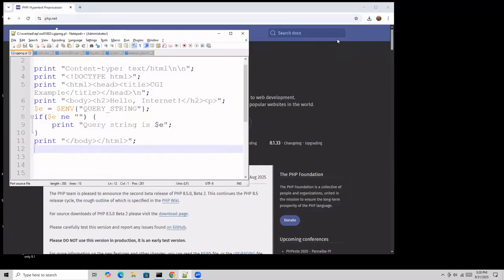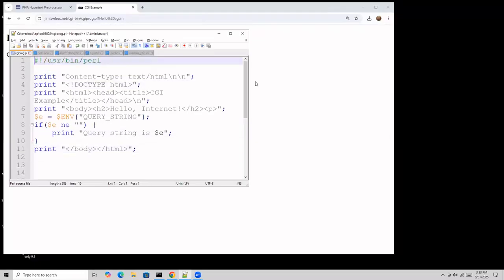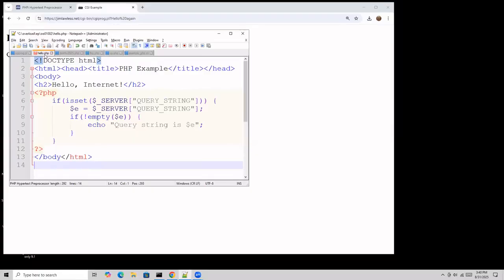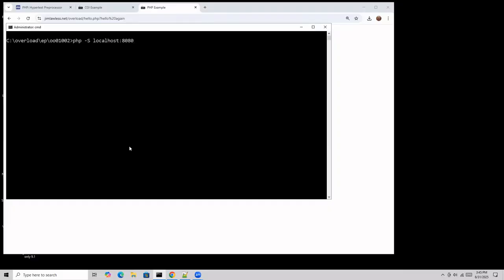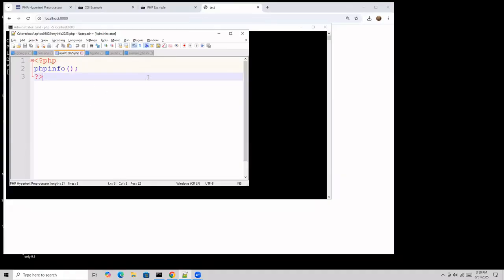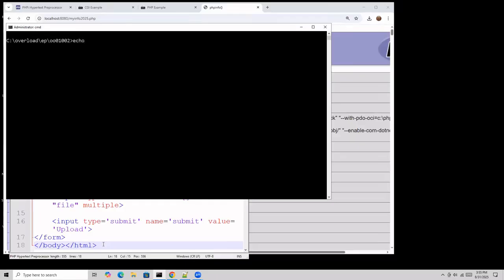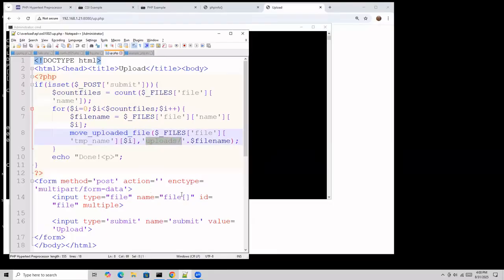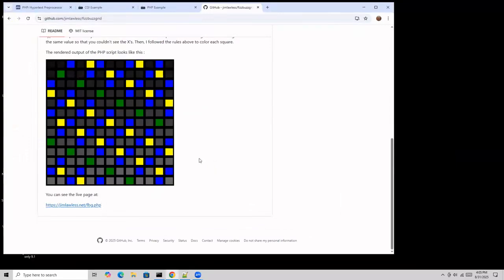PHP is 30 Years Old!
Season 1, episode 2.  Jim discusses CGI programming with Perl, the path to PHP, and his current uses for PHP.